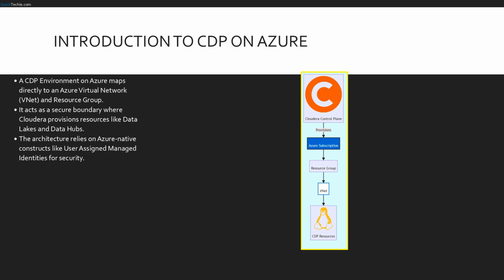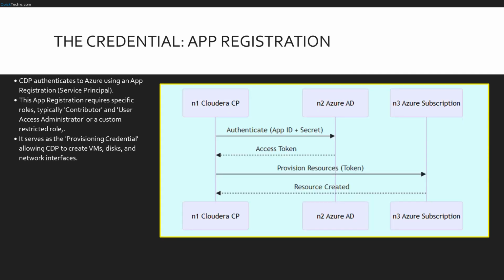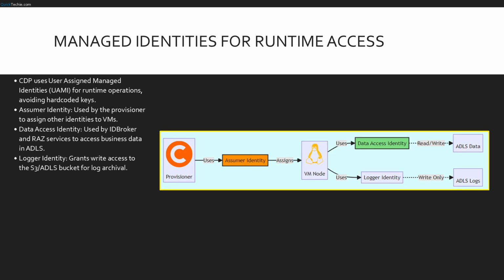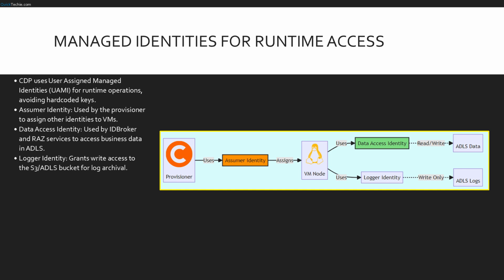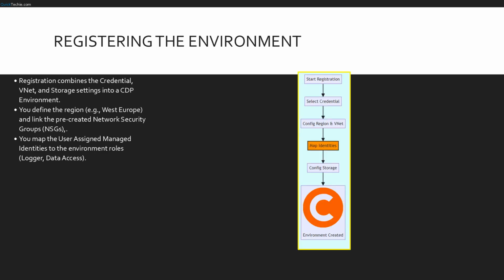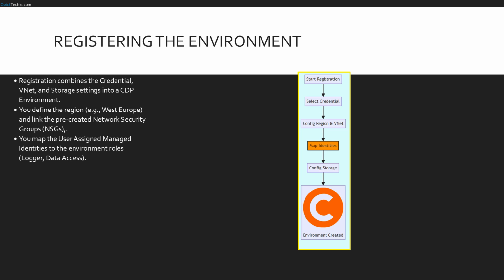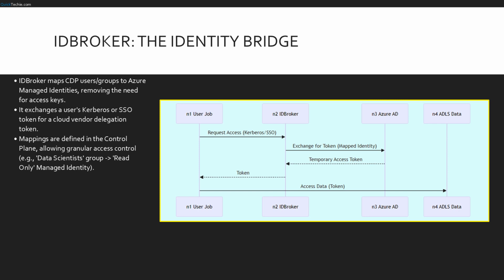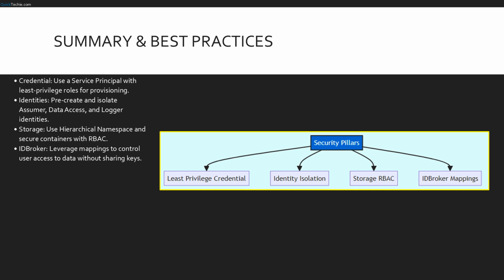Module 13 Cloud Identity Provisioning CDP on Azure | Cloudera Public Cloud Certification Exam